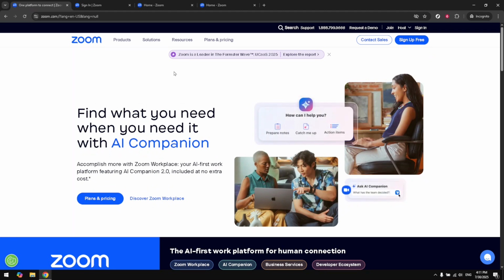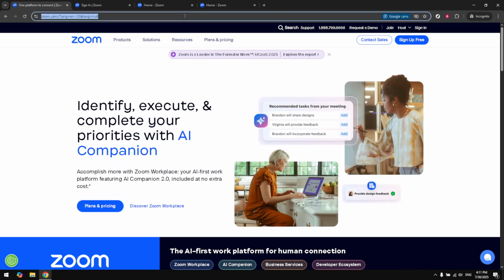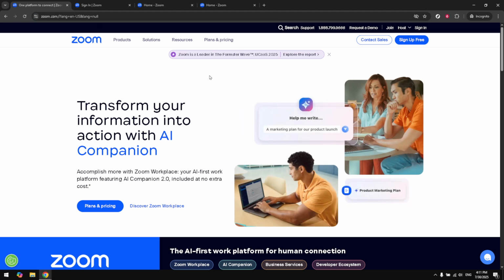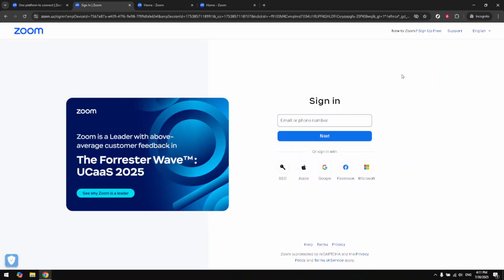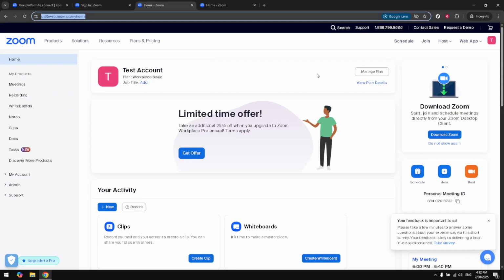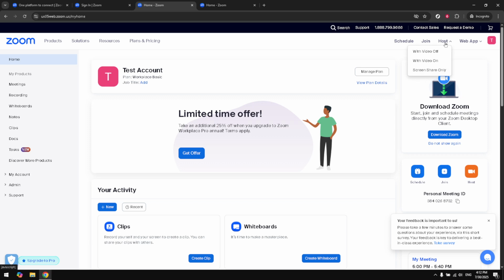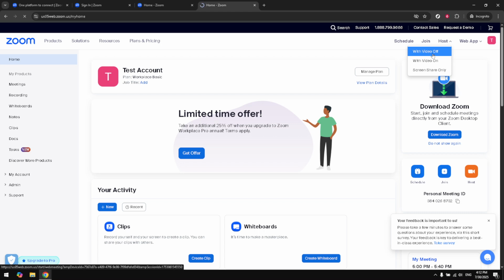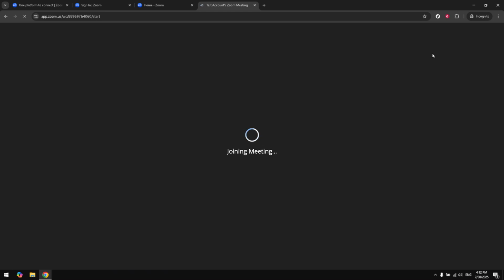How To Host A Zoom Meeting [2025 Guide]